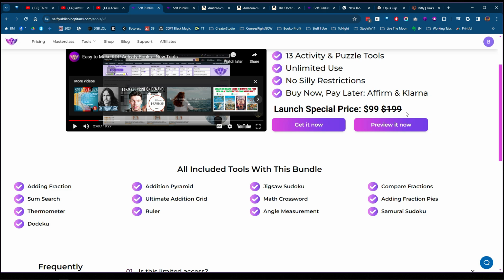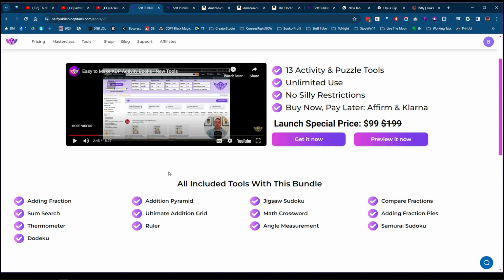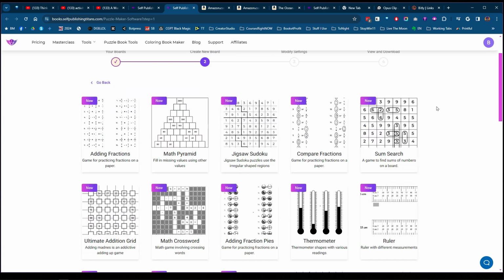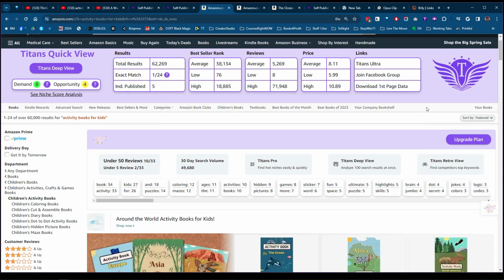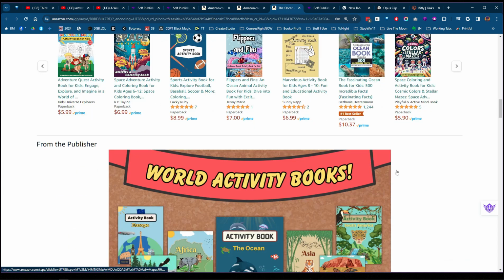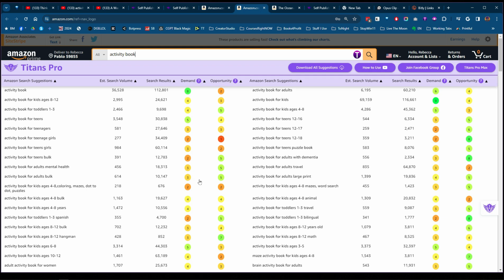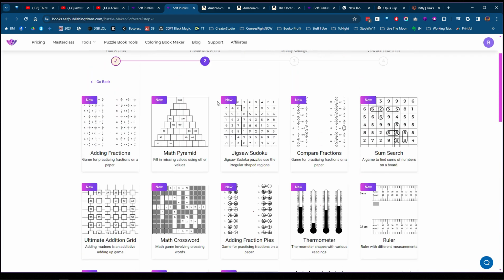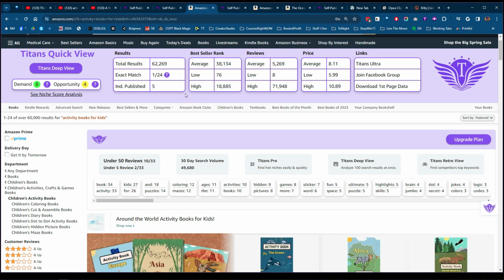KDP Amazon Publishing - Grab These Puzzle Activity Book Tools For KDP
These tools are created by successful KDP authors who use them for themselves. Check them out.

Hiring someone to make these can prove expensive, and using duplicate content from CreativeFabrica, just won't work in this niche, at least NOT if you take pride in your brand and Product. Check these tools out, that I cover in this video..

I have been making Activity books for many years.. and these are amazing tools and products by amazing successful KDP authors who understand the marketplace.

💖Mic Arm

I Thank you in advance for your support! The examples in this video are for illustration purposes only.